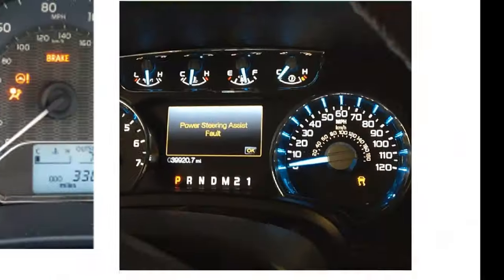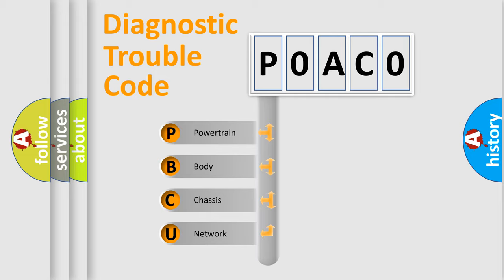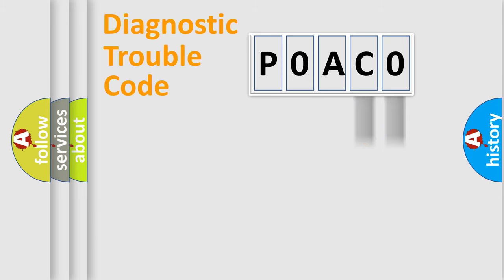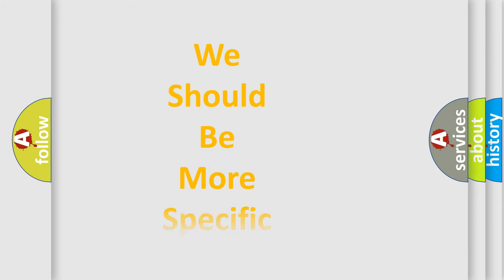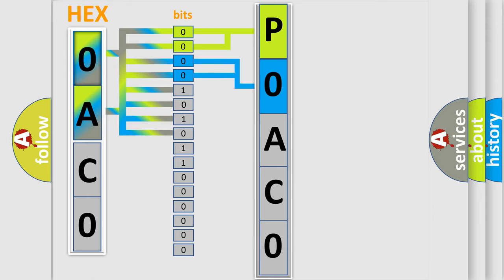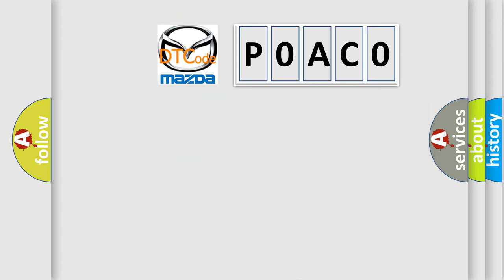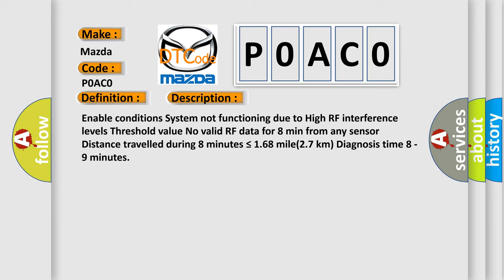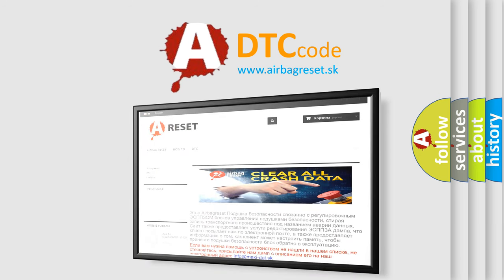DTC Mazda P0AC0 Short Explanation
Contents:
0:21 Basic DTC analysis according to OBD2 protocol standard.
1:48 Insight into programming
2:58 A diagnostically understandable description of the Diagnostic Trouble Code
3:05 Basic error definition

Make:
Mazda
Code:
P0AC0
Definition:
TPMS System Not Functioning (High Interference)
Description:
Enable conditions System not functioning due to High RF interference levels Threshold value No valid RF data for 8 min from any sensor Distance travelled during 8 minutes ≤ 1.68 mile(2.7 km) Diagnosis time 8 - 9 minutes
Cause:
 LF or RF Interference from external sources (unless C1306 also exists as historic.If this is the case then interference source is likely to be internal to the vehicle)Faulty TPMS Receiver